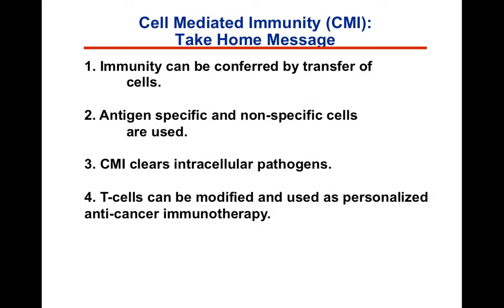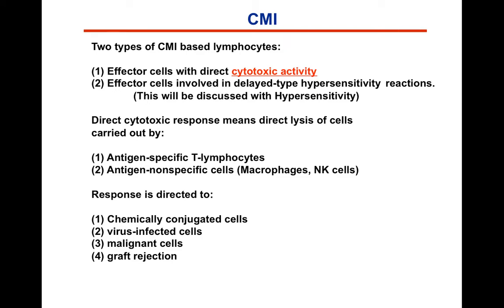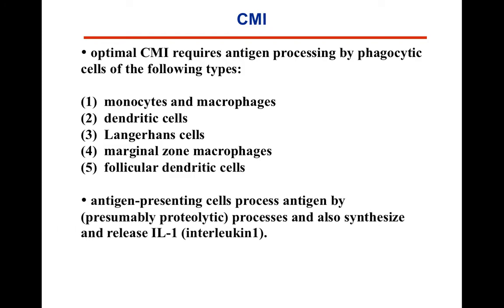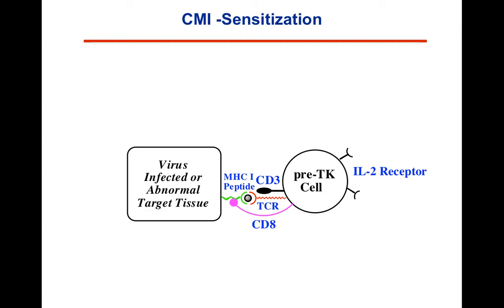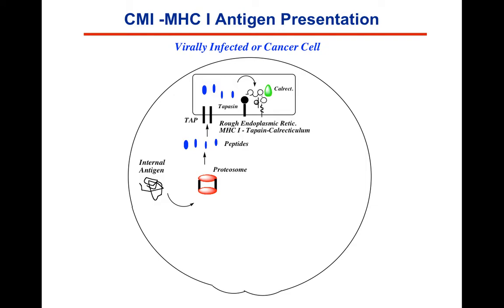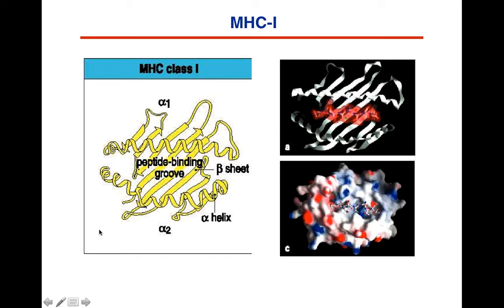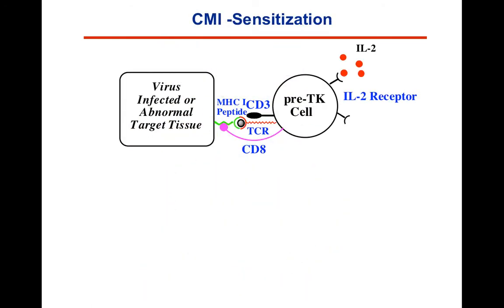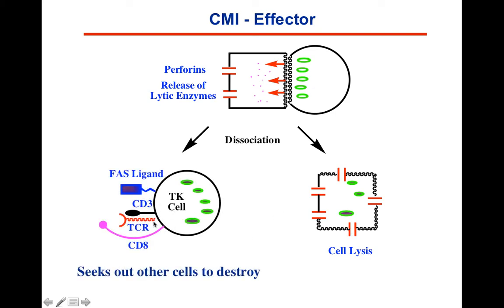CMI video 1